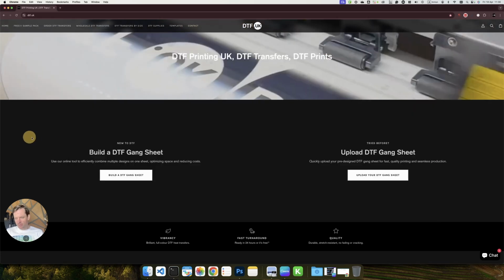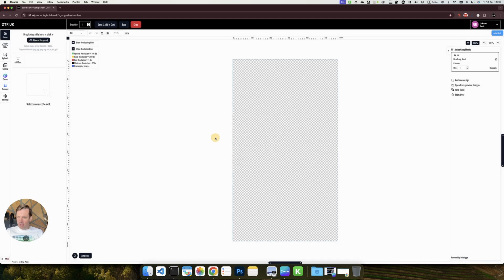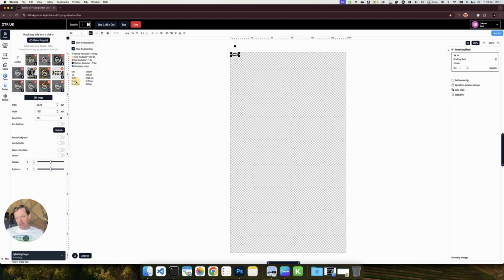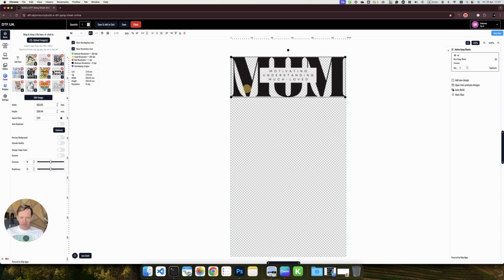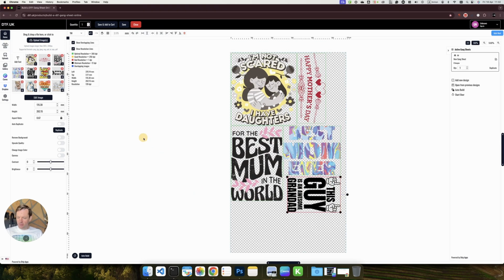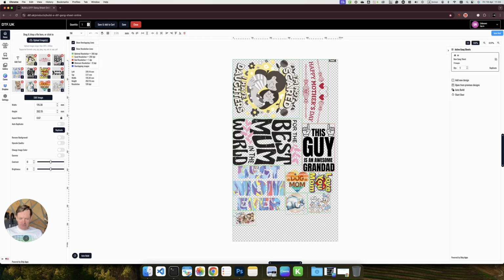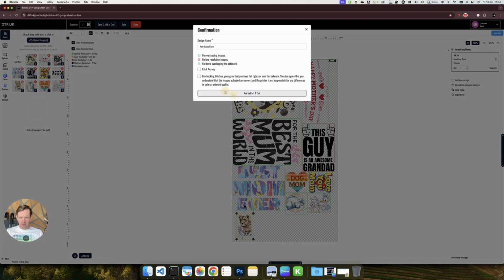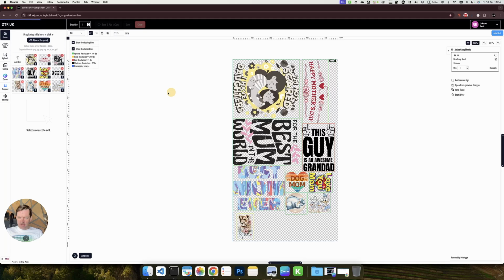🎬 How to Build a DTF Gang Sheet for DTF Transfers Using the Free Online Builder | DTF.UK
In this step-by-step video, I’ll show you how to create your own DTF gang sheet using our free online builder – perfect for custom t-shirt designs, business logos, or bulk DTF transfers.
No design software needed – upload, arrange and order!

⏱️ Jump to a Specific Step

00:22 – Step 1: Navigate to the DTF.UK website
00:26 – Step 2: Opening the DTF Gang Sheet Builder
00:54 – Step 3: Uploading Your Designs
01:28 – Step 4: Editing Your Designs (Resize, Duplicate, Flip, Snap)
04:10 – Step 5: Submitting and Ordering

🛠 Why Use the Free DTF Gang Sheet Builder at DTF.UK?

✅ Free and browser-based
✅ Built-in DPI checker for high-quality DTF prints
✅ Easy drag-and-drop interface
✅ Supports custom artwork and bulk DTF printing
✅ UK-based with fast delivery

We’re happy to help with artwork quality, sizing, or general support.